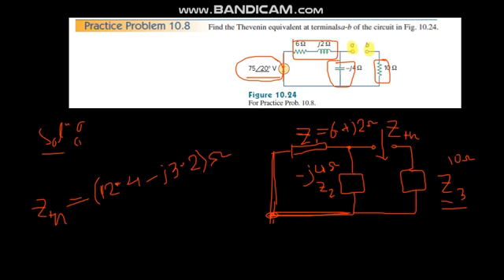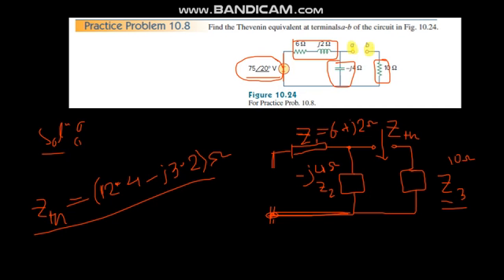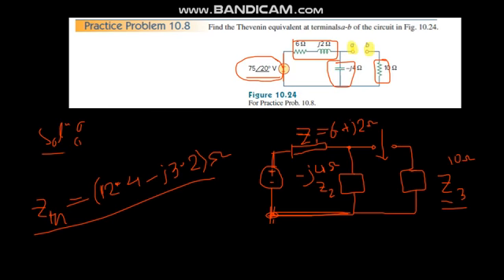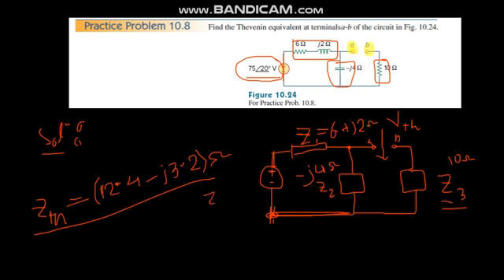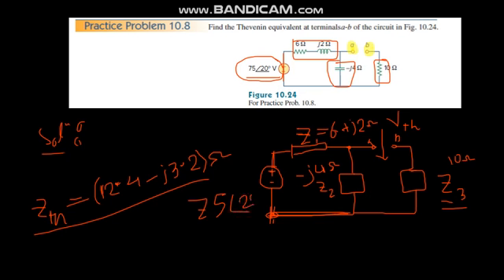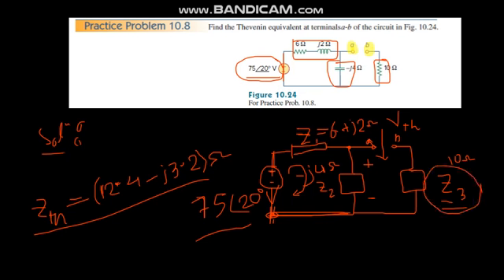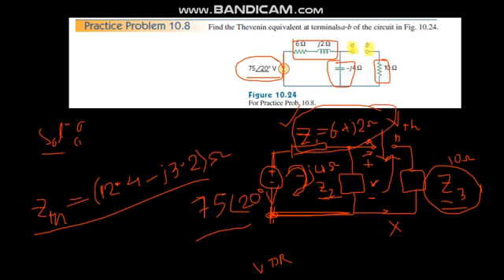Thevenins Theorem Simple problem solution part-02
EEE 301